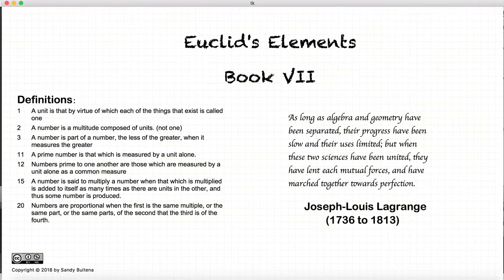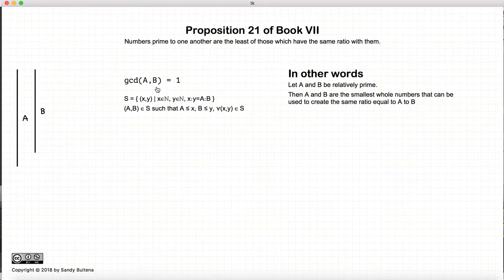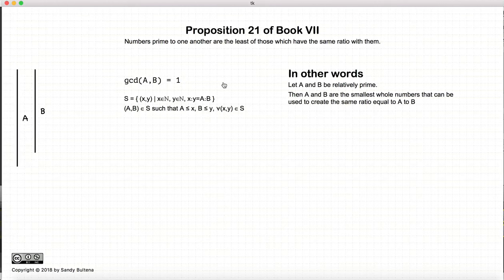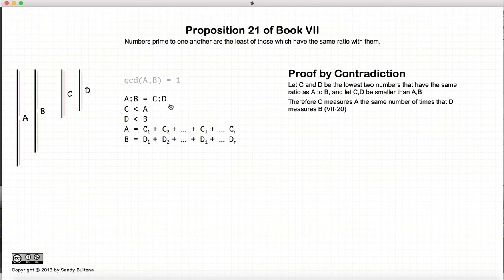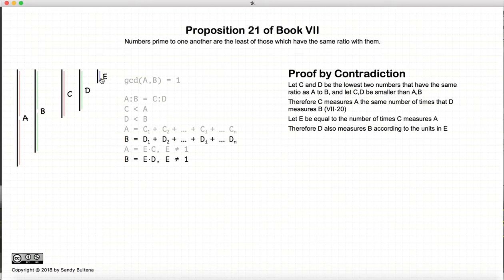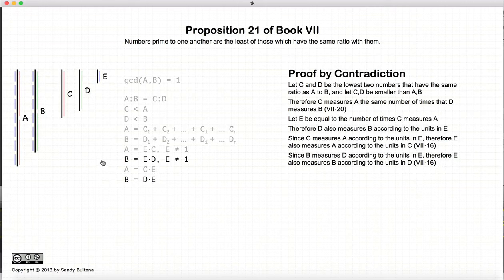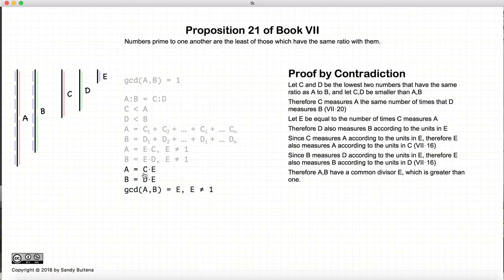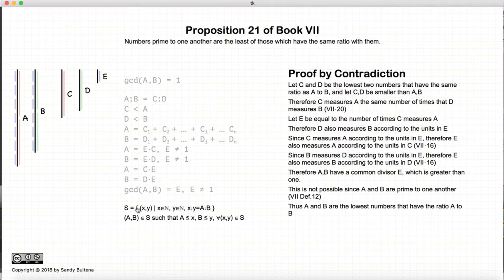Euclid's Elements Book 7 - Proposition 21